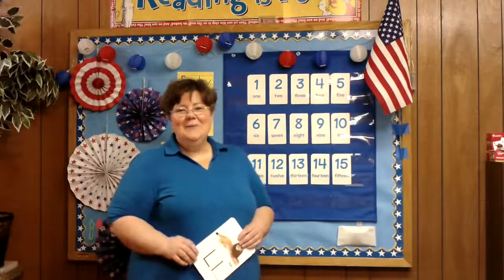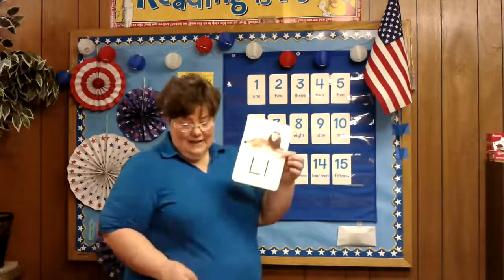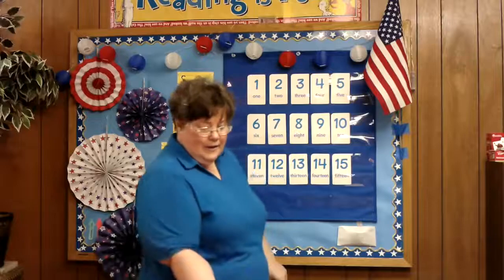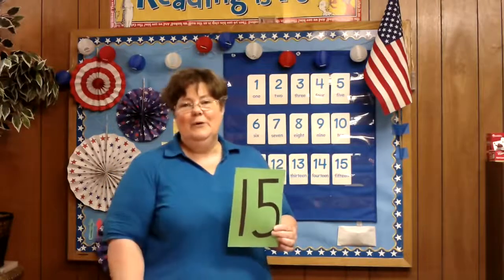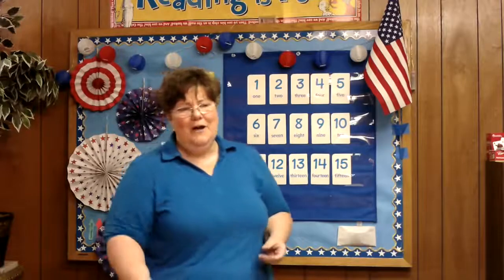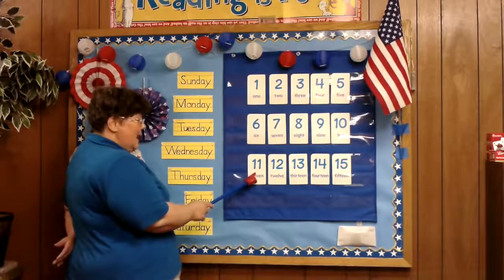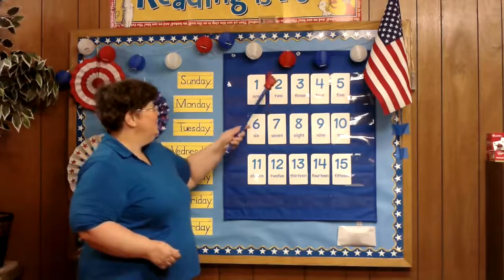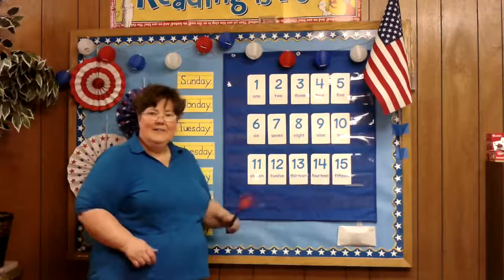July 3 Circle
This is a video of preschool circle time featuring the letter l and the number 15.